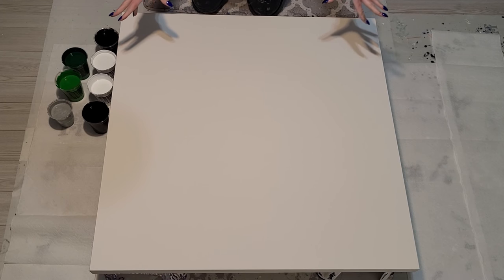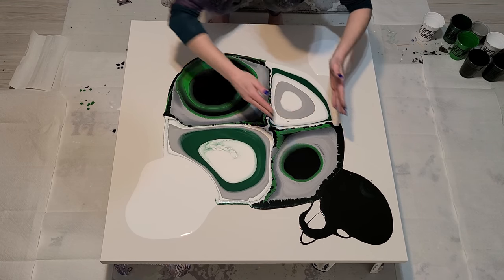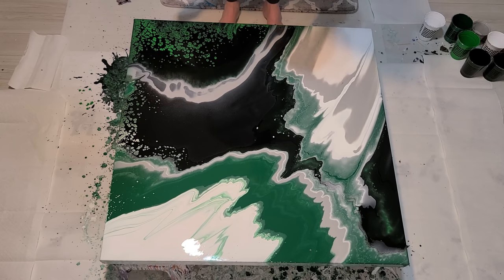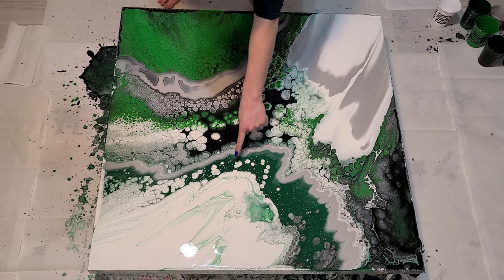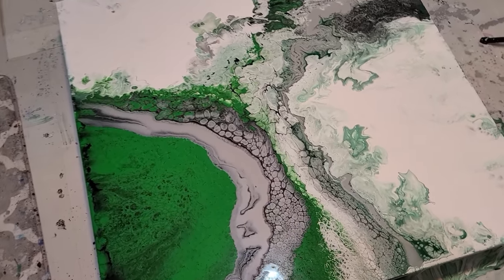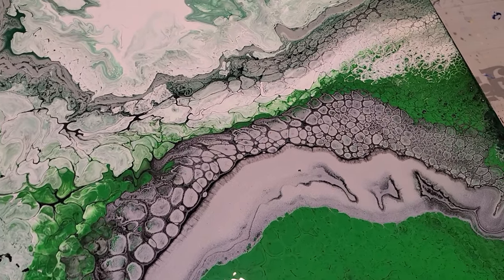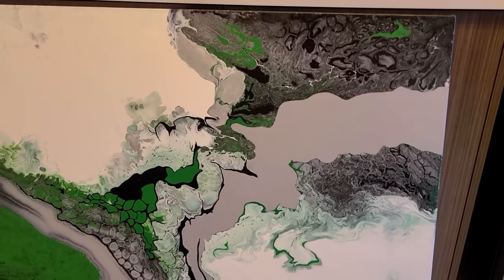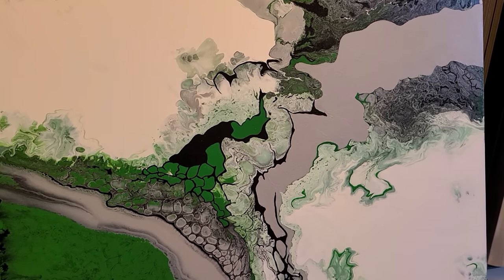Heavy 3'x3' BIG PUDDLE POUR + Paintbrush Details - Thin paint (not easy fluid art)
Huge 3x3 foot painting commission for my aunt. This is level hard you guys, fluid art for hours :)

Products used:
- 36''x36'' canvas from DeSerre
- White mixture : Satin enamels & student acrylic from DecoArt
- Liquitex pouring medium (a tad, about 1 or 2 tbs) in all my paints & water to consistency
- Americana DECOR Matte metallics in silver
- Green paints from DecoArt americana & Arteza